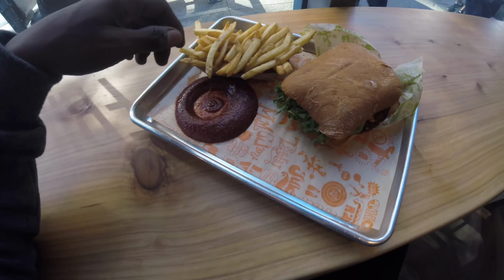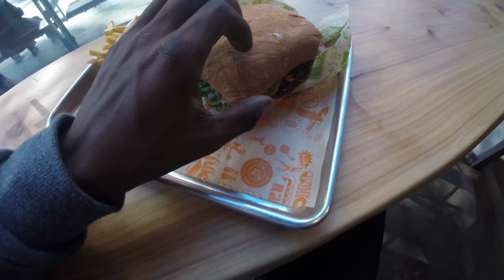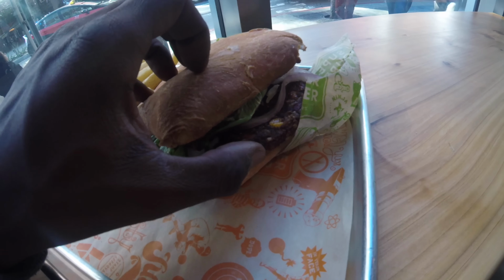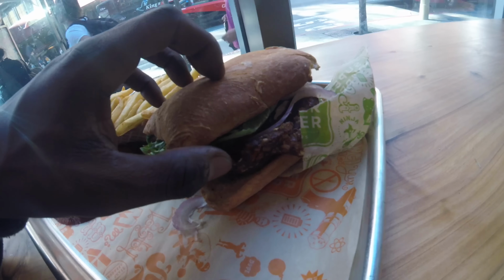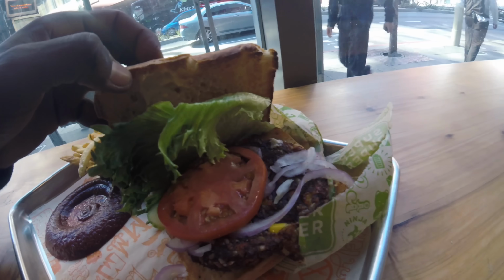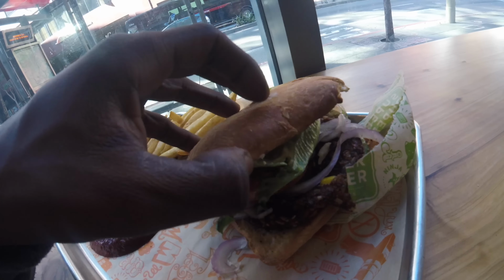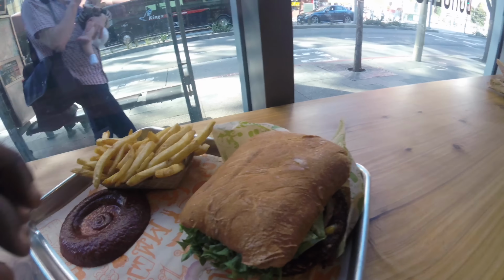How to make money of Apple's earnings this week!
Try Amazon Prime Free!

Uber sign up to drive: $100 - $1000 sign on bonus

Did you see yesterdays VLOG?

My UberEats Code is eats-rb93v
Use for $15 of your first order

Online Rideshare drivers course
Maximum Ridesharing Profits
Follow me everywhere!